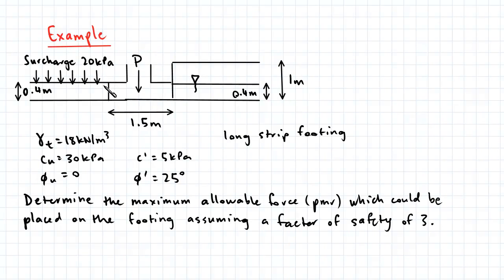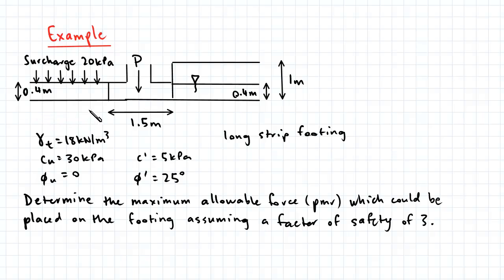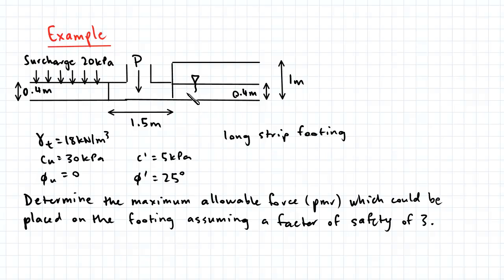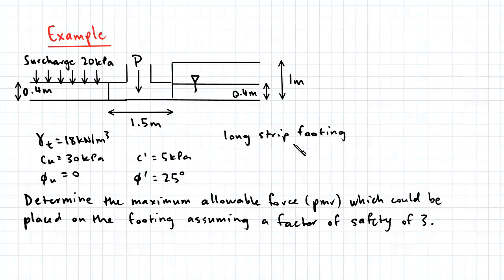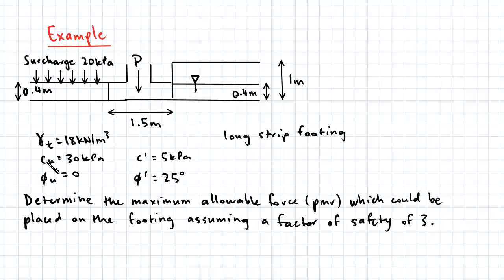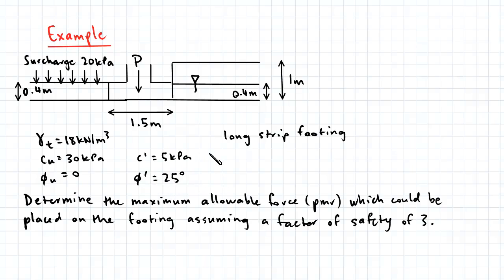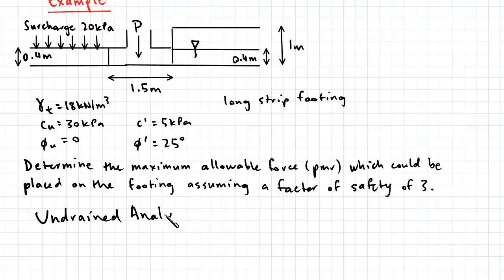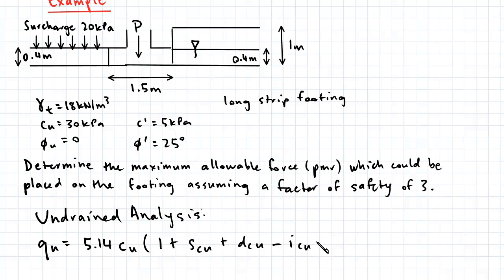Bearing Capacity of Shallow Foundation Example 1 | Geotechnical Engineering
For more FREE video tutorials covering Bearing Capacity of Shallow Foundations and Soil Mechanics.

In this video we demonstrate an example where we want to determine the bearing capacity for a shallow foundation. We consider both undrained and drained analysis, and given a factor of safety, determine the maximum allowable force which can be applied to the footing.

This video is part of the topic Bearing Capacity of Shallow Foundations, which cover the different types of shallow foundations and Hansen’s equation. Examples are also demonstrated.